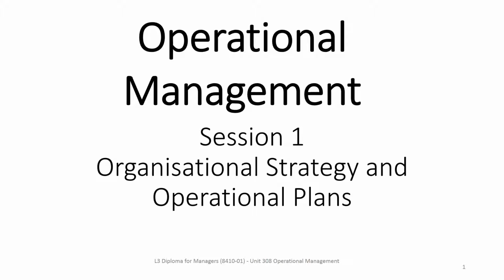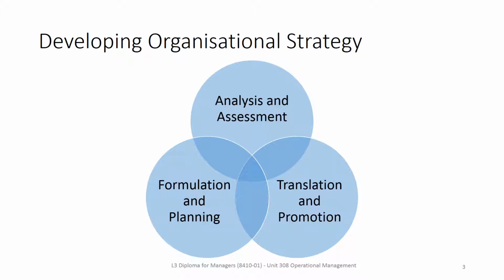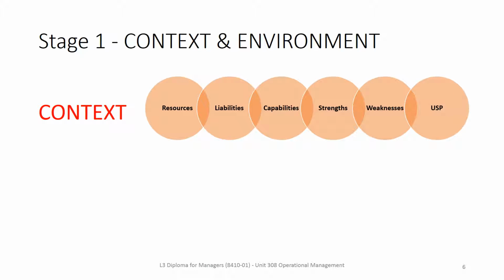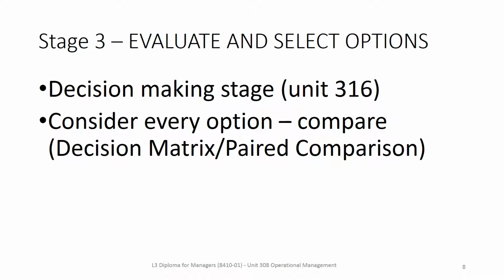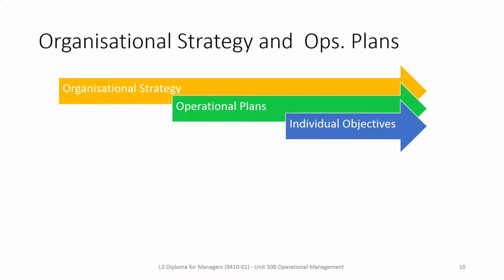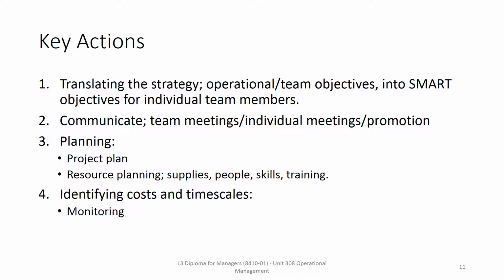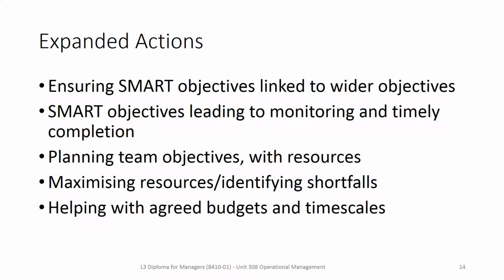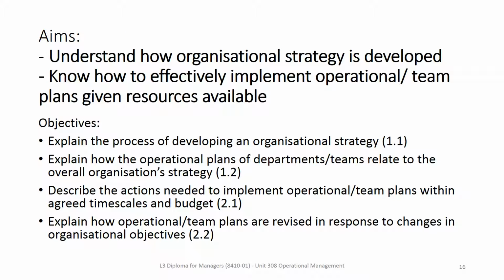Unit 308 session 1 PowerPoint